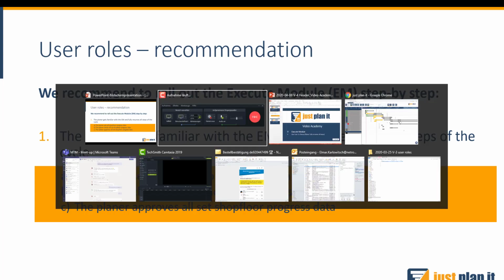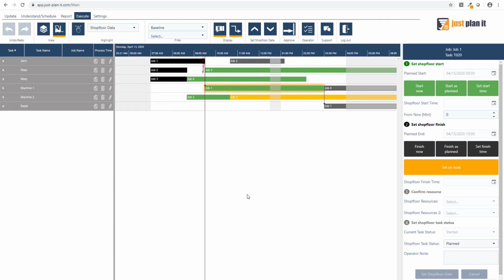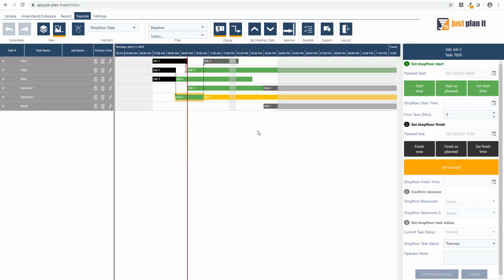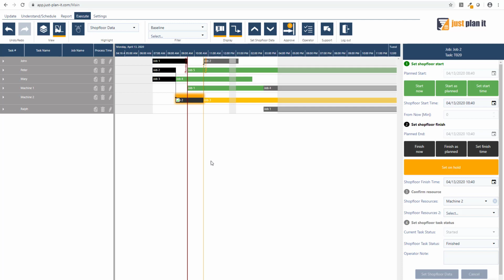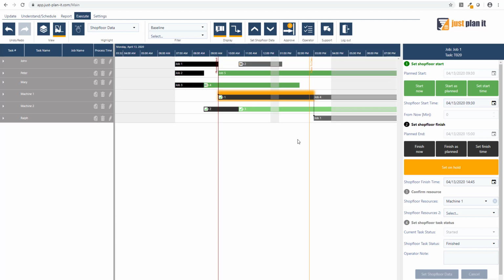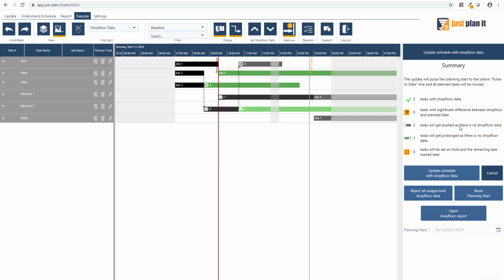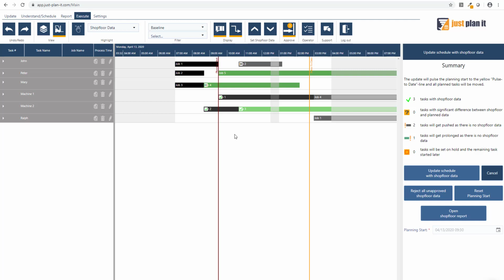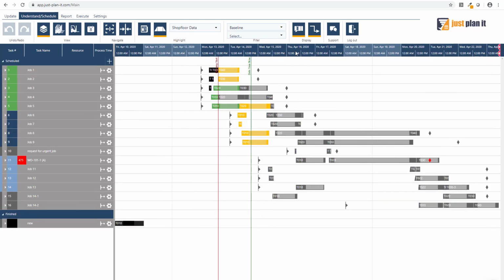Introduction #6: Execude Module use case